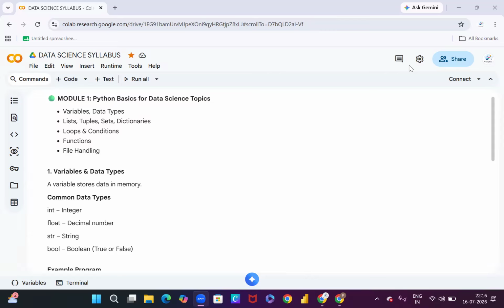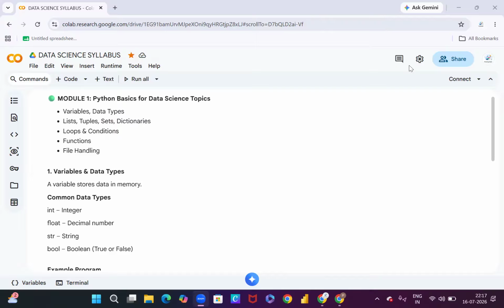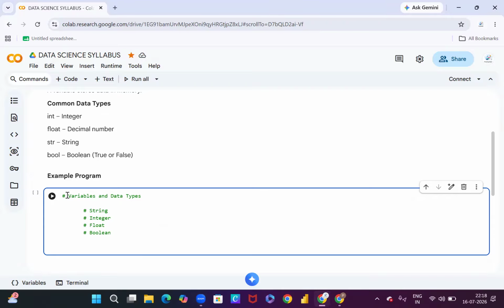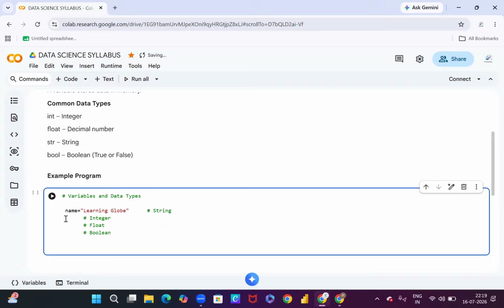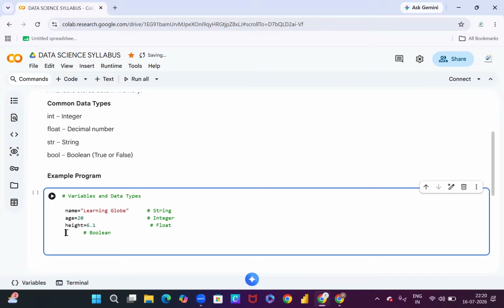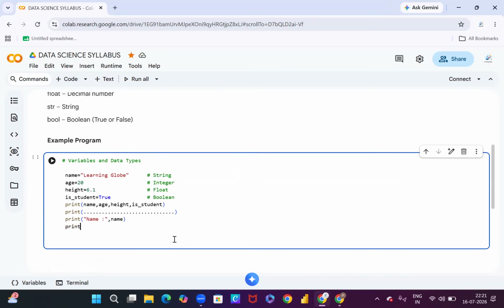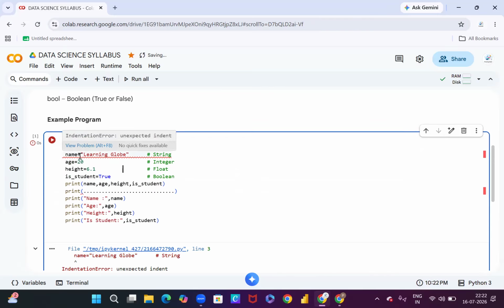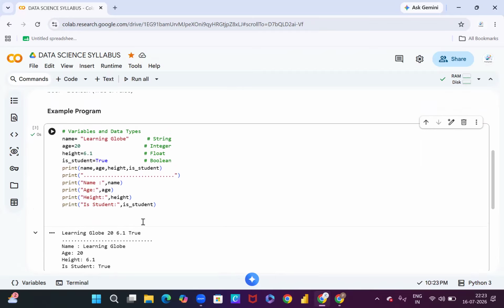Data Science Basics 🔥 Variables & Data Types Explained in Python | Beginner Friendly Tutorial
🚀 Start your Data Science journey with the most important basics — Variables and Data Types in Python!

In this beginner-friendly tutorial, you’ll learn:
✅ What are variables in Data Science
✅ Different data types in Python (int, float, string, boolean)
✅ How to store and manipulate data
✅ Real-world examples for better understanding
✅ Hands-on coding for beginners

💡 Whether you're starting Data Science, Machine Learning, or Python programming, understanding variables and data types is your first step to success!

📌 Why this video is important:
Variables and data types are the foundation of all programming and data analysis. Master this, and you're ready to move into advanced topics like Pandas, NumPy, and Machine Learning.

🚀 Start learning today and build your career in Data Science!